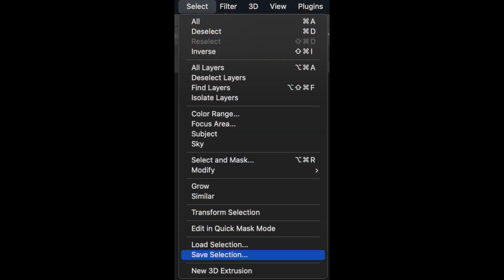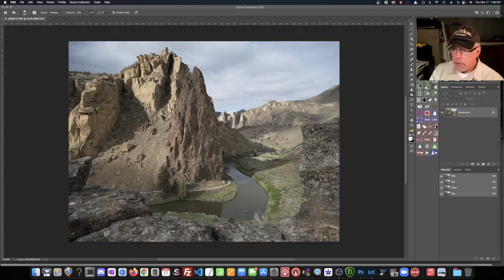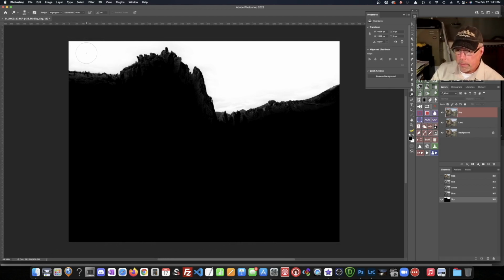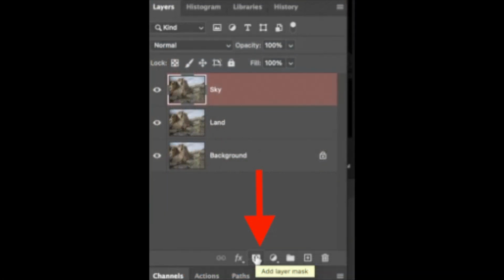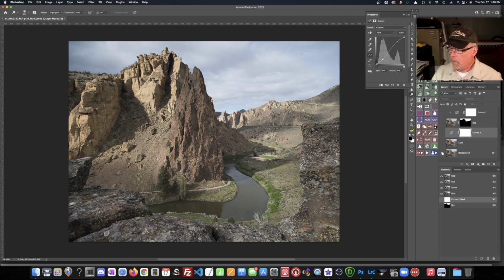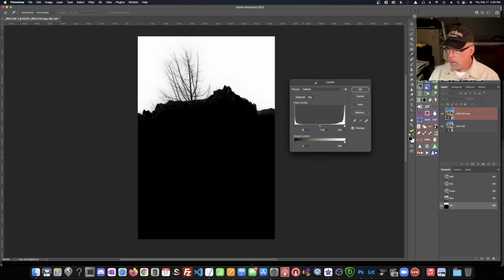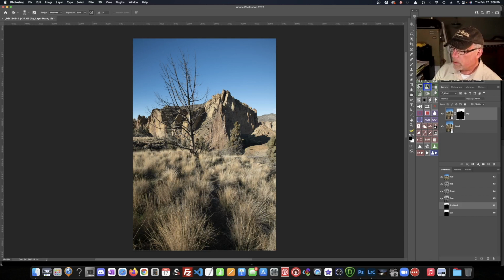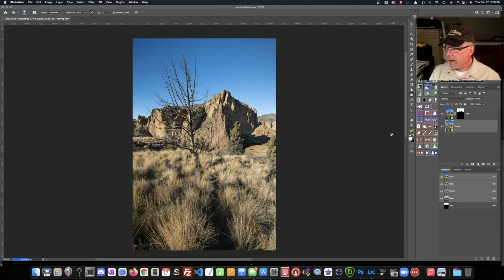PS Channel Masking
Learn how to use Photoshop channels made from selections as masks on layers